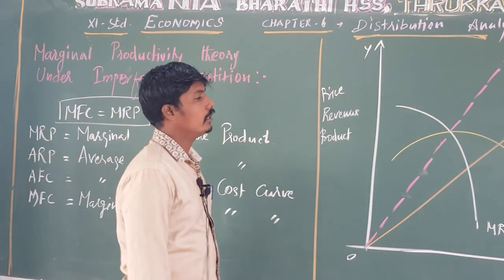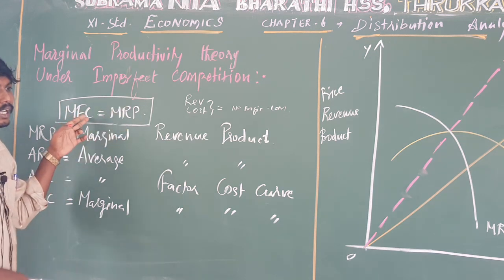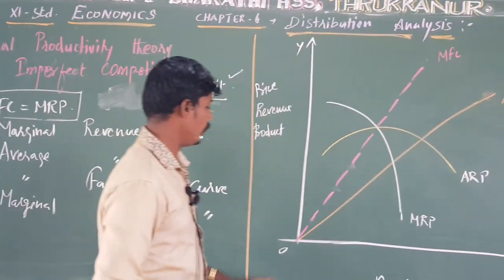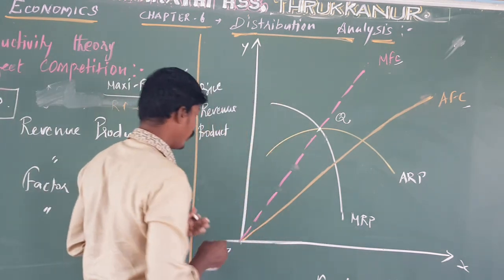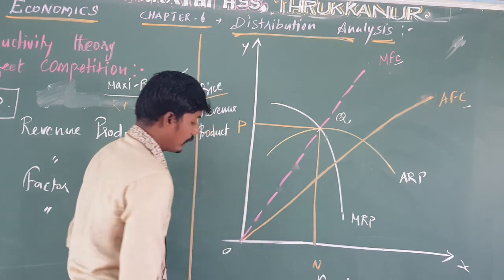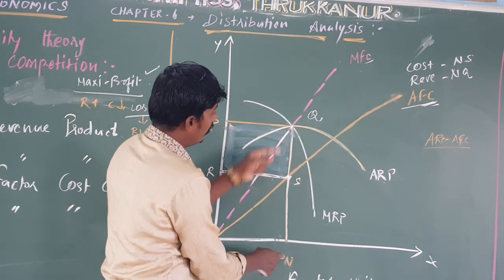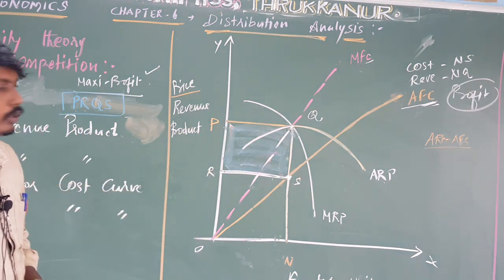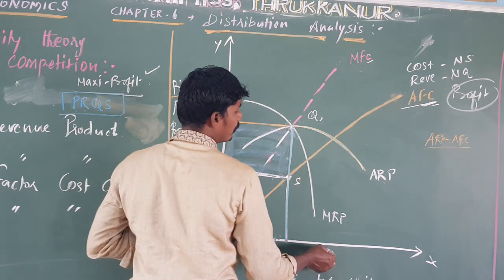XI - STD - CHAP-6 - DISTRIBUTION ANALYSIS - MARGINAL PRODUCTIVITY THEORY UNDER IMPERFECT COMPETITION